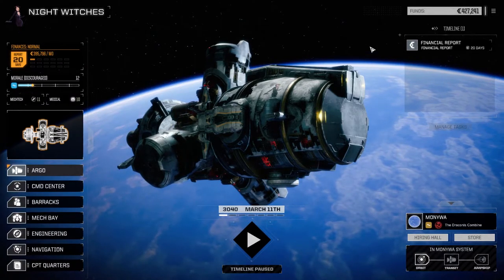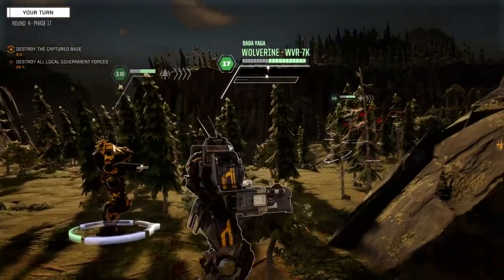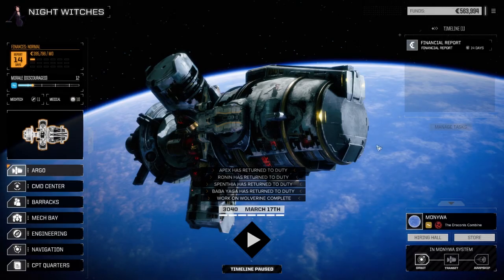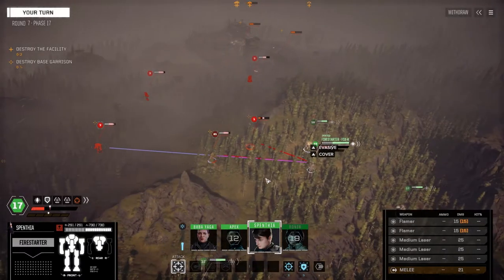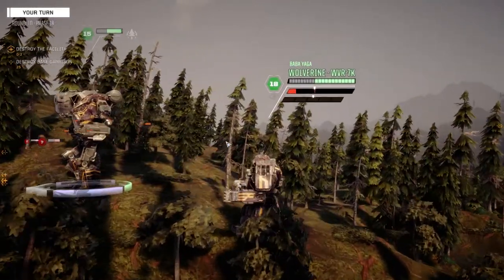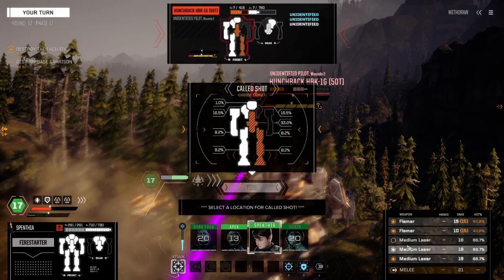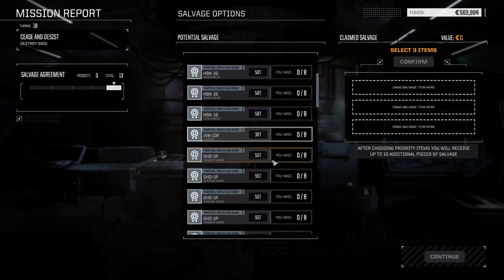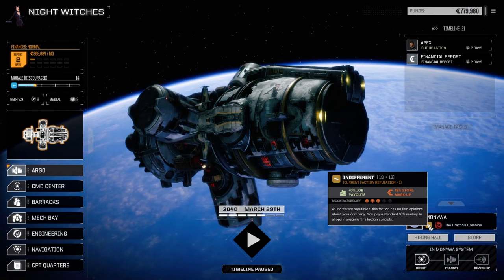Roguetech - Night Witches - Ep10